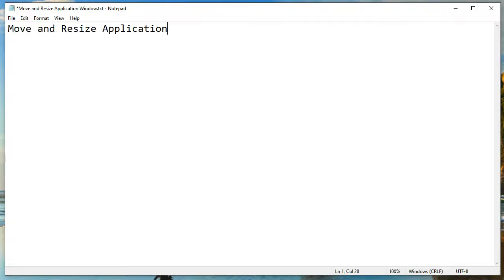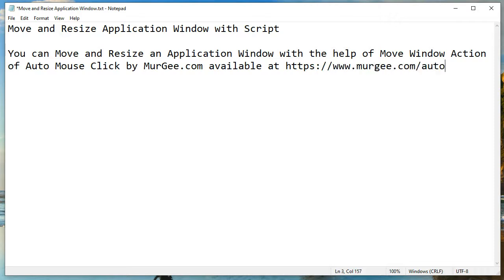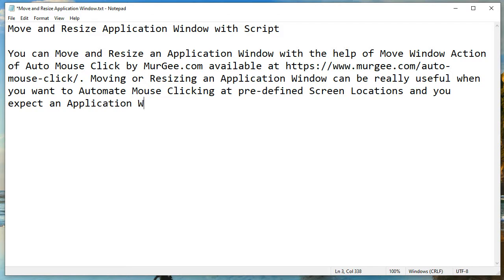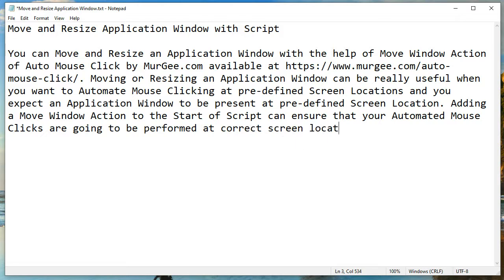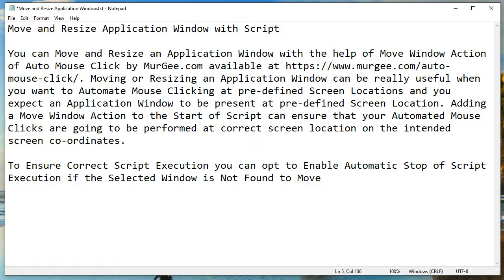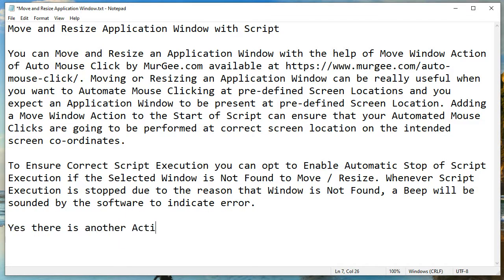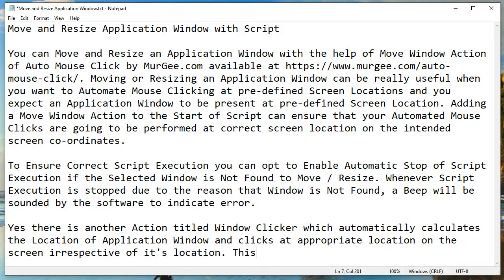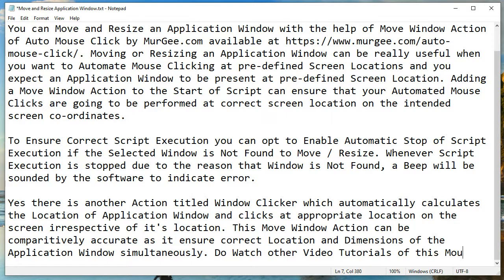Move and Resize Application Window with Script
You can Move and Resize an Application Window with the help of Move Window Action of Auto Mouse Click by MurGee.com available Moving or Resizing an Application Window can be really useful when you want to Automate Mouse Clicking at pre-defined Screen Locations and you expect an Application Window to be present at pre-defined Screen Location. Adding a Move Window Action to the Start of Script can ensure that your Automated Mouse Clicks are going to be performed at correct screen location on the intended screen co-ordinates.

To Ensure Correct Script Execution you can opt to Enable Automatic Stop of Script Execution if the Selected Window is Not Found to Move / Resize. Whenever Script Execution is stopped due to the reason that Window is Not Found, a Beep will be sounded by the software to indicate error.

Yes there is another Action titled Window Clicker which automatically calculates the Location of Application Window and clicks at appropriate location on the screen irrespective of it's location. This Move Window Action can be comparitively accurate as it ensure correct Location and Dimensions of the Application Window simultaneously. Do Watch other Video Tutorials of this Mouse Clicking Windows Automation Application to learn more and let the software do repetitive and tedious tasks for you.